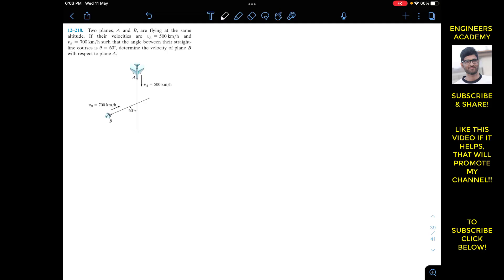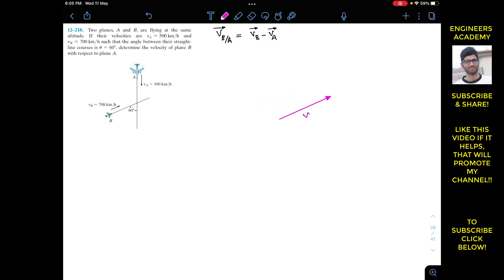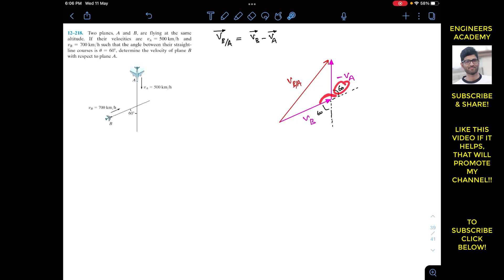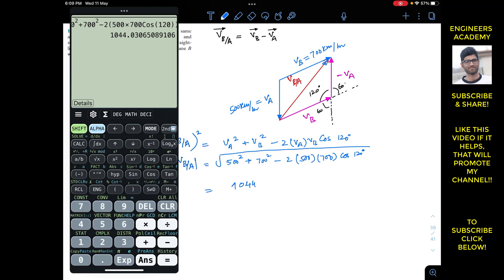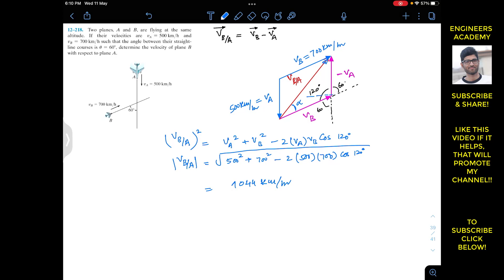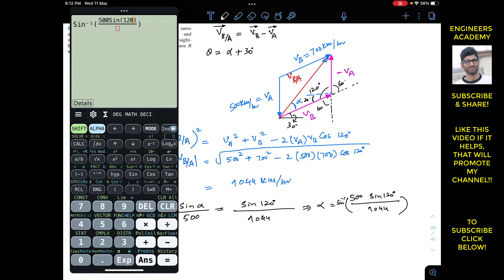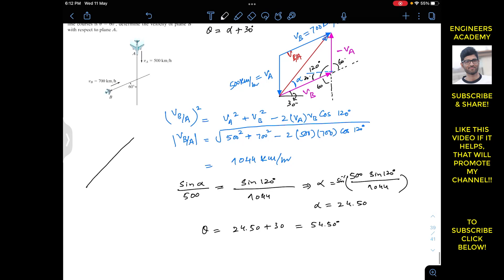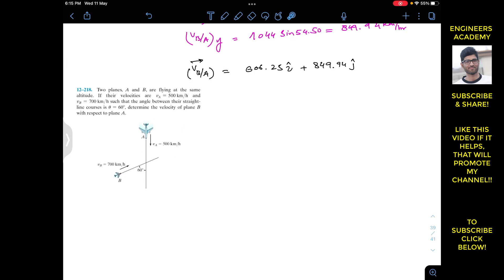12-218 Relative Motion of Two Particles | Dynamics Hibbeler 14th edition | Engineers Academy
ABSOLUTE DEPENDENT MOTION ANALYSIS OF TWO PARTICLES
Relative Motion of two Particles

12–218. Two planes, A and B, are flying at the same altitude. If their velocities are vA = 500 km/h and vB = 700 km/h such that the angle between their straight-line courses is u = 60, determine the velocity of plane B with respect to plane A.